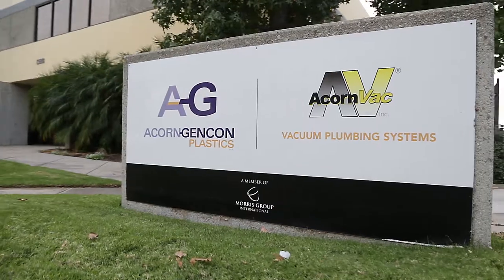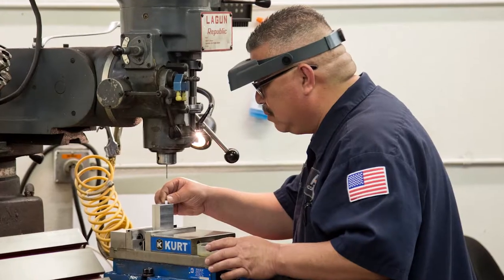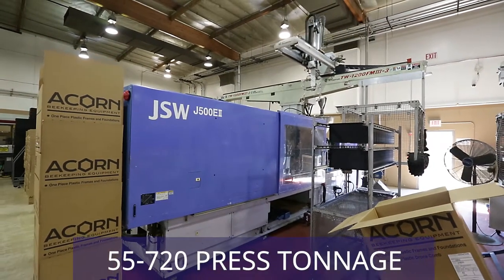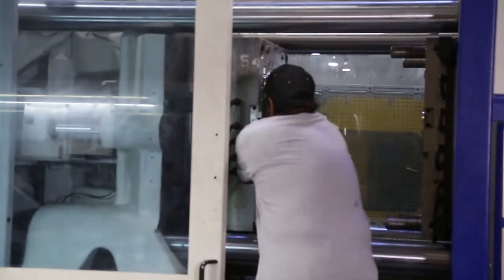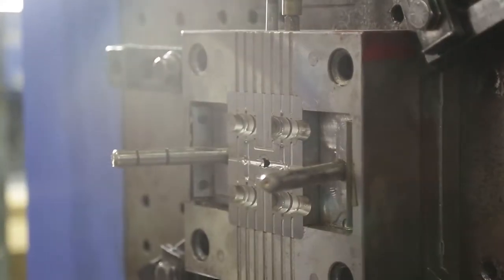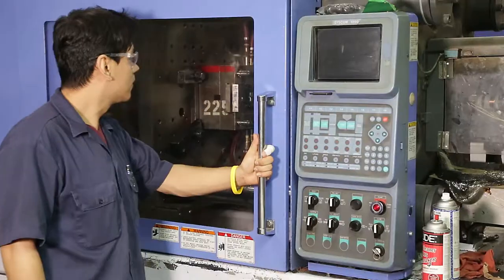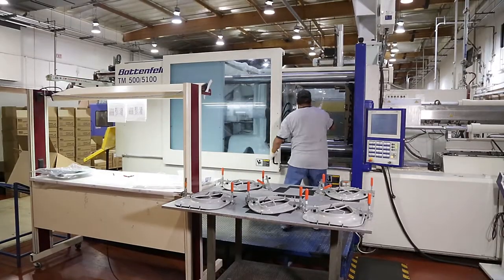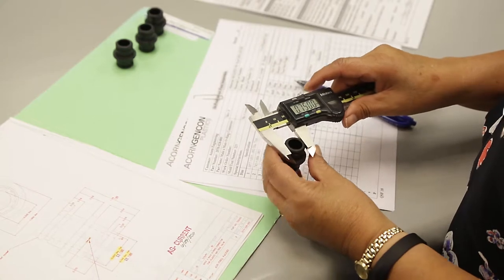Molding Capabilities by Acorn-Gencon - Bring Your Invention to Life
A look into why Acorn-Gencon is the industry leader in plastic injection molding!  At Acorn-Gencon we are continually reimagining what innovation looks like in order to bring your inventions and ideas to life.

Customers come to us with a concept or drawing and with that we get the tools built. We have a wide range of machinery to fit all size needs. We're also ISO 9001:2008 certified, which means we monitor quality throughout every run.

In this video you'll hear from Jaqueline Morovati, General Manager, to learn about how Acorn-Gencon offers a wide range of molding capabilities.